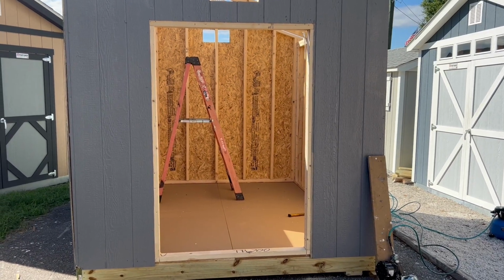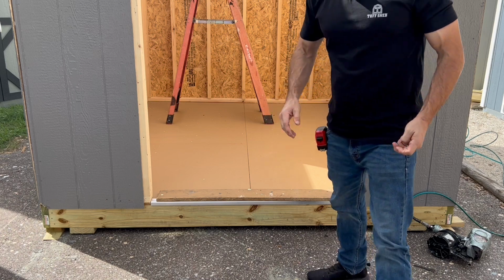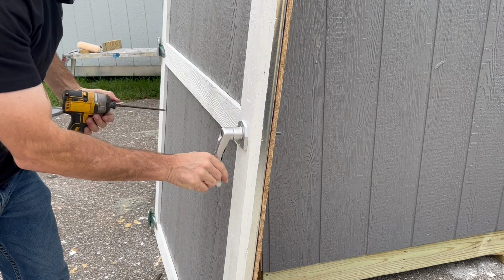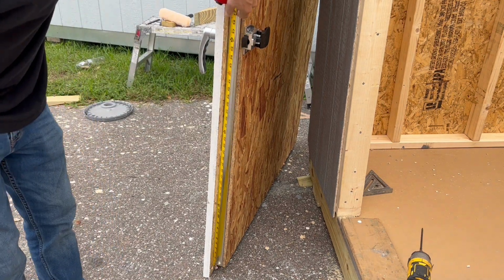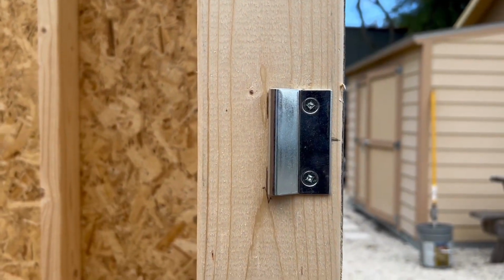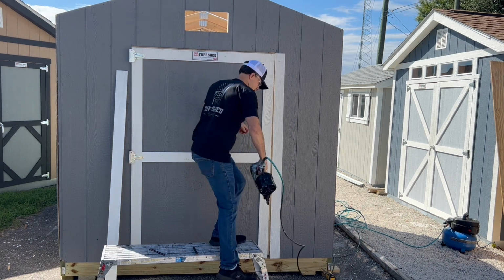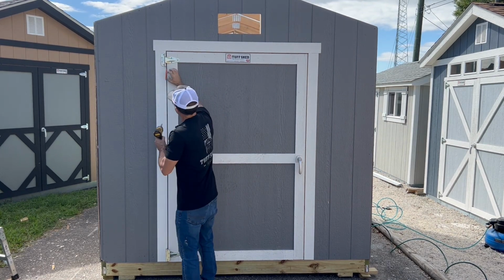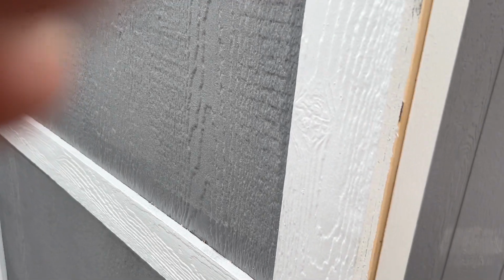Single Door Install